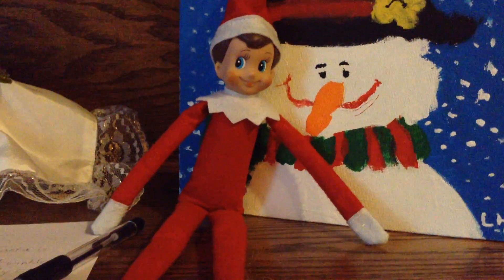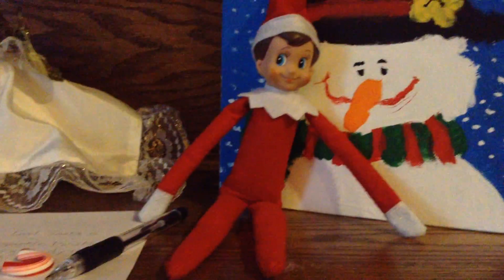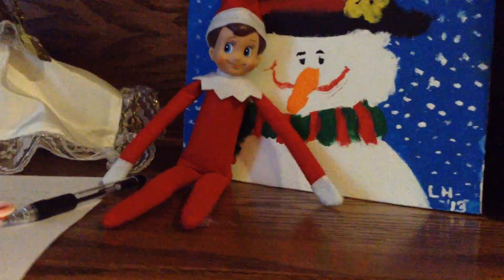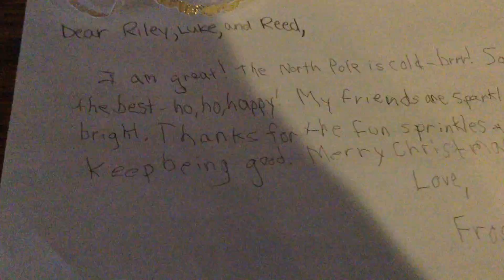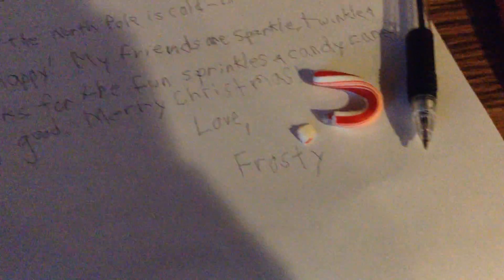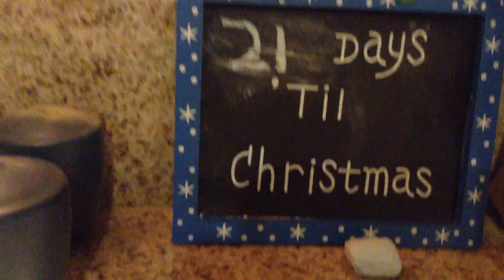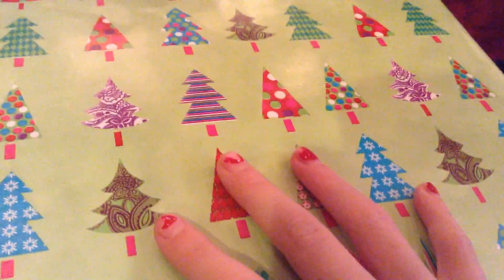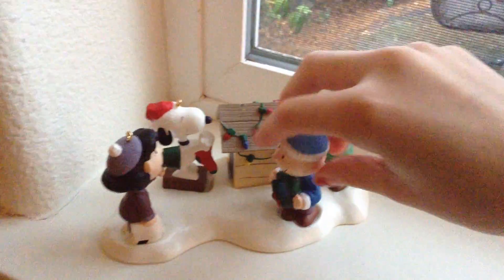It's Christmas Time!